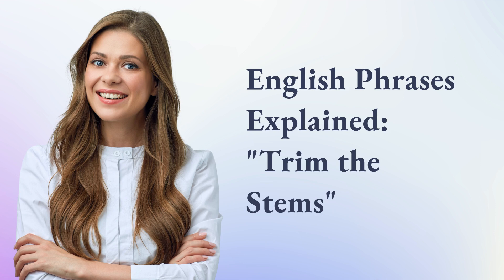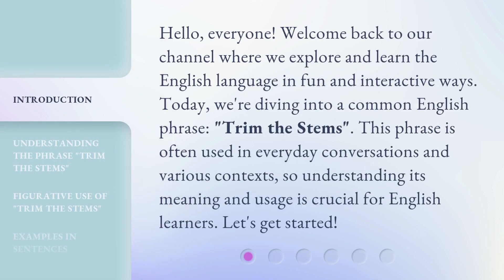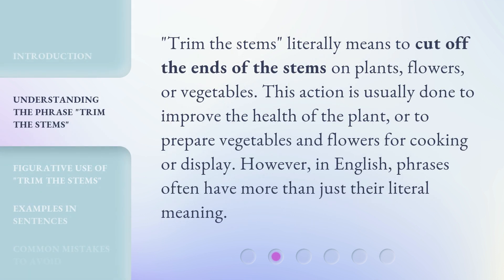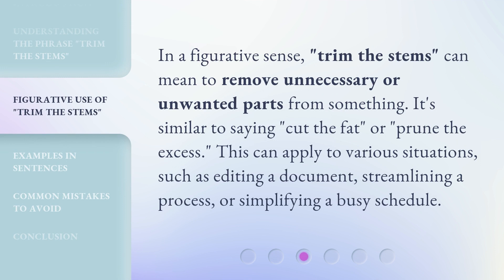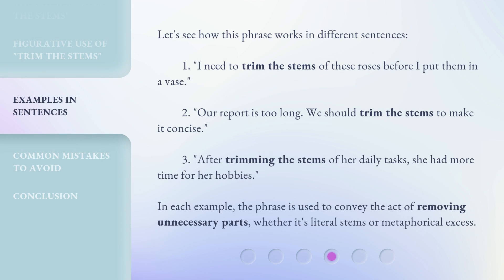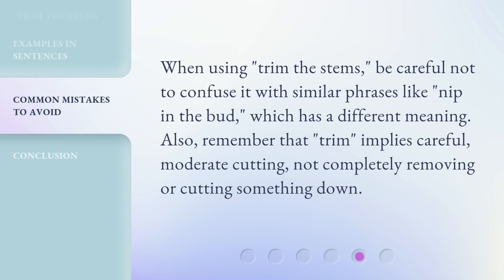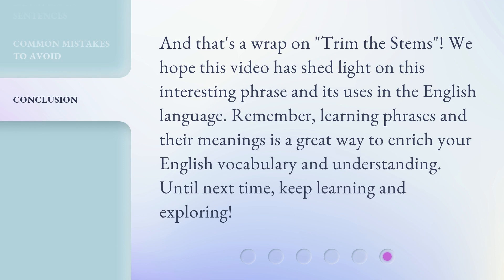English Phrases Explained: "Trim the Stems"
Learn the Meaning of 'Trim the Stems' - English Phrases Explained • Unravel the hidden meaning behind the popular English phrase 'Trim the Stems' in this engaging and informative video. Enhance your language skills and expand your vocabulary with our easy-to-understand explanations.

00:00 • Introduction - English Phrases Explained: "Trim the Stems"
00:34 • Understanding the Phrase "Trim the Stems"
00:58 • Figurative Use of "Trim the Stems"
01:24 • Examples in Sentences
01:57 • Common Mistakes to Avoid